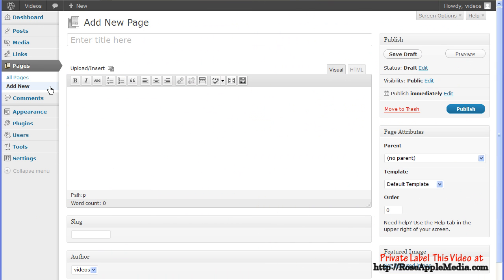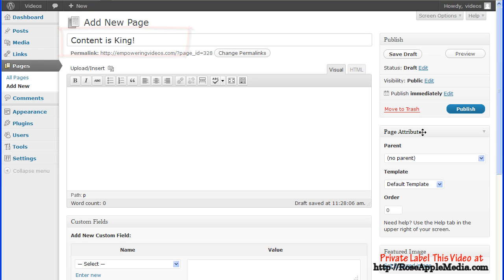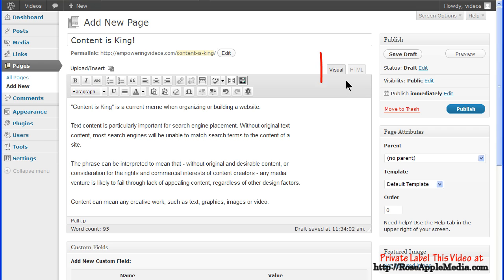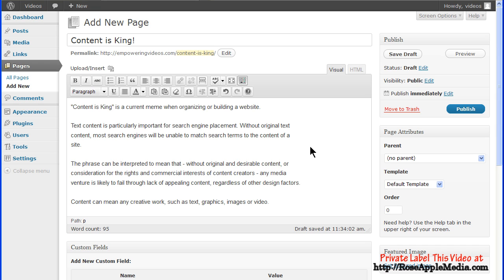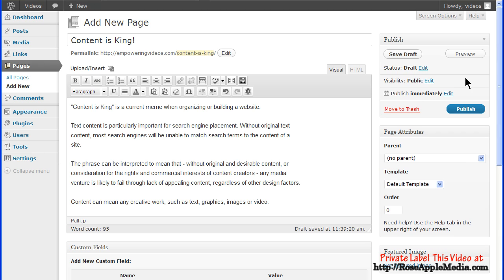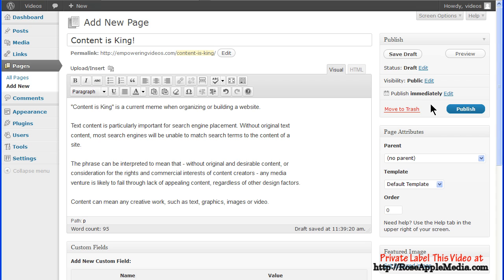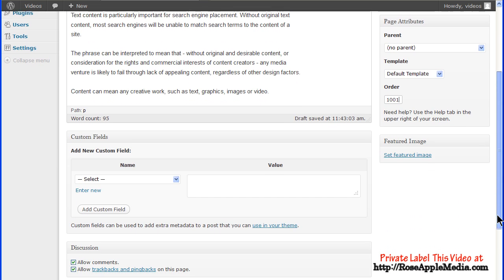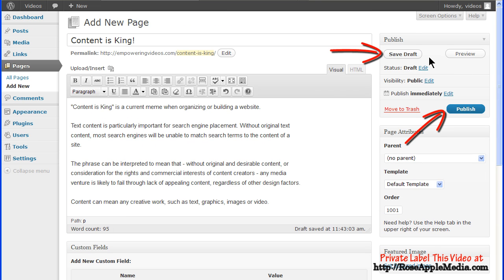WordPress 3.4 Add New Pages Settings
Pages are used for content that usually does not change or that remains static, such as the about me page, a contact page or a copyright page. Pages can also be used for the index or front-page of the site.
Pages by default don't have categories or tags. They can, however,  be placed in a parent child structure so you can have pages and sub-pages. The parent pages can be automatically added to a menu as discussed in the appearance menus video.
WordPress pages are stored in a database along with posts. And unlike static html pages they're generated out of this database when a page request is made.

The add new page screen is where a page is composed. This screen consists of the page editor and attribute boxes that perform different functions that pertain to a page.

Some of these attribute boxes are hidden by default. To show these boxes click the screen options tab and check the ones you want to show or un-check any you want hidden. You also have the option of a one or two column layout.
These boxes can also be managed by collapsing or expanding by clicking the bar at the top of each box. In addition they can be rearranged by mousing over the bar and holding the left mouse key down and dragging the box to a new location and releasing the mouse button.

The enter title here field is the title of the page. It is used as the slug in the permalink and it's also the header.
If permalinks have not been set from the default then a change permalinks button will activate. Permalinks are detailed in the permalinks video. To avoid 404 errors, permalinks should be set before pages and post are created. When permalinks have been set then this button will be an edit button for the permalink.
Also it should be noted that if you move a page to the trash it's not deleted from the database. So if you create another page with the same name a number will be added to the permalink. To avoid this, simply navigate to the all pages screen, click the trash filter link, locate the page and click delete permanently.

The editor screen is where you type and edit the actual page. It's similar to many text editors with some of the familiar features. These edit features can be expanded or collapsed by clicking the kitchen sink button located in the edit features.
The screen size can be increased or reduced by mousing over the handle at the right bottom corner of the editor.  This will activate a double arrow. Hold the left mouse key down and you can drag this handle to increase or decrease the size of the edit window. There is also a default editor size that can be set on writing settings screen.

for the complete script to this video.